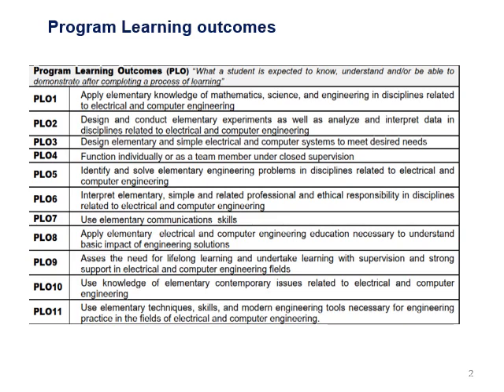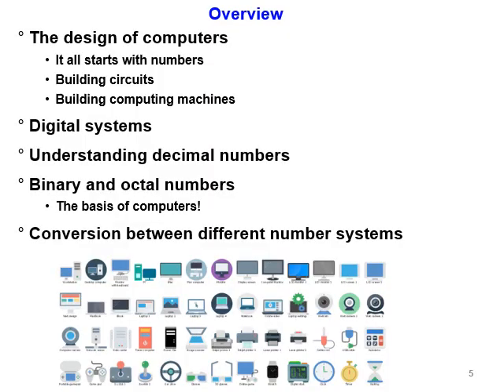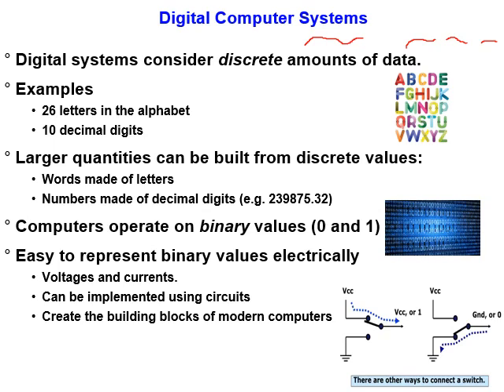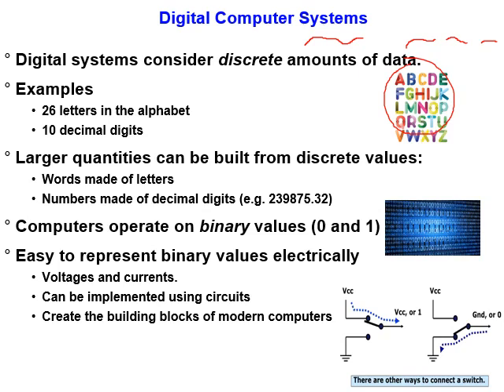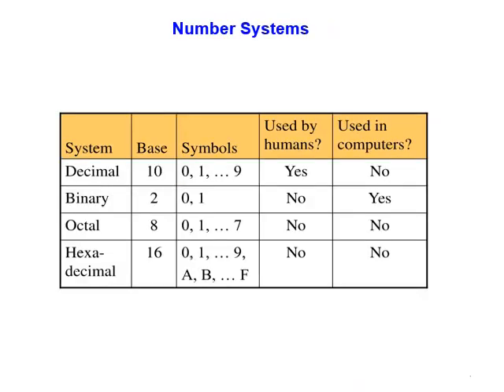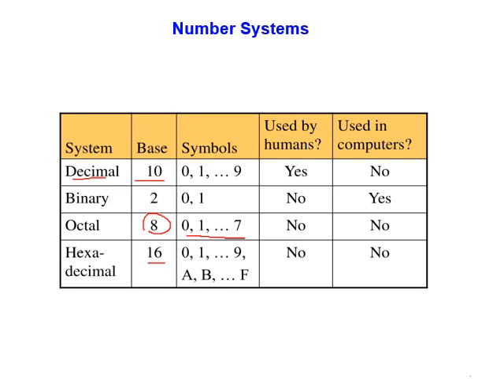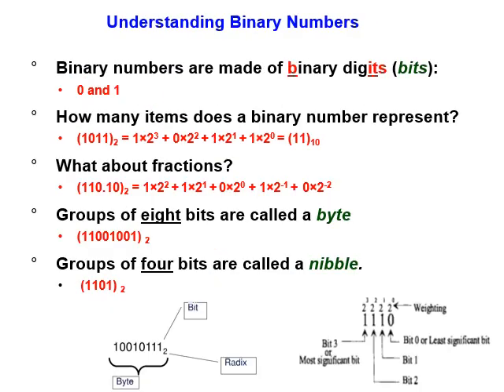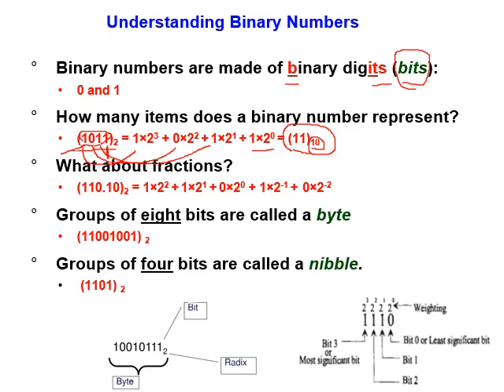COMP2101 Module 1 Week 1 Part 1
Introduction to Digital Systems